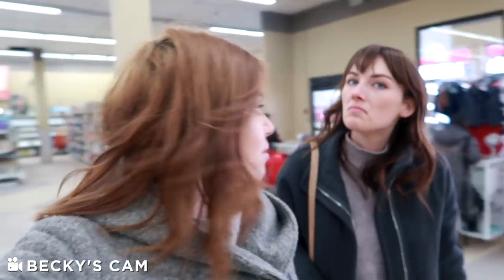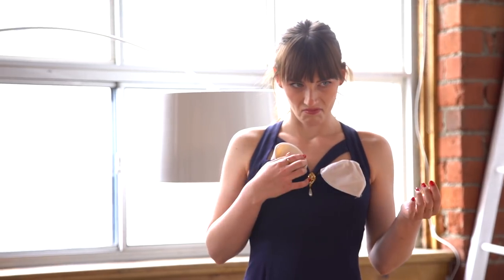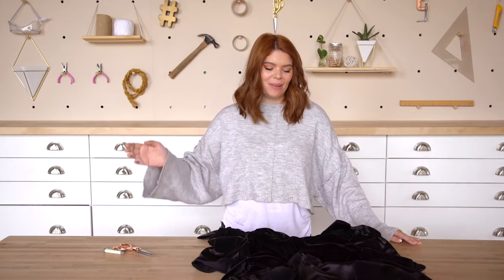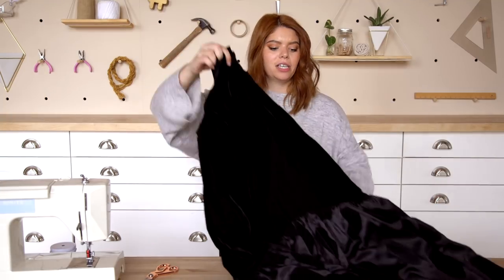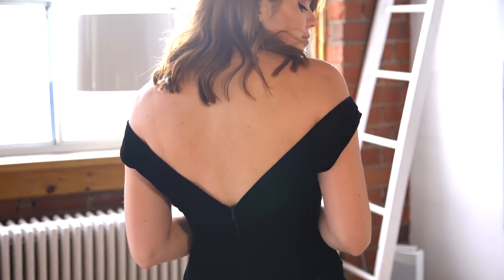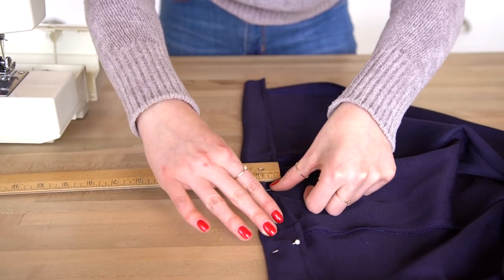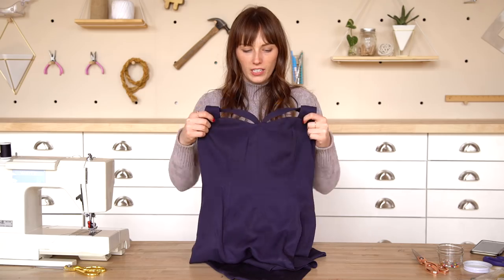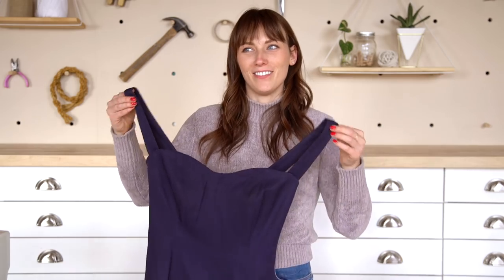MAKING OVER 80'S PROM DRESSES | THRIFT FLIP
Today we're making over and upcycling thrifted dresses for a modern day prom or event! How did we do?

OTHER PLATFORMS
@thesorrygirls everywhere!